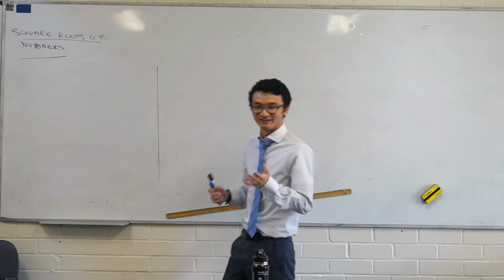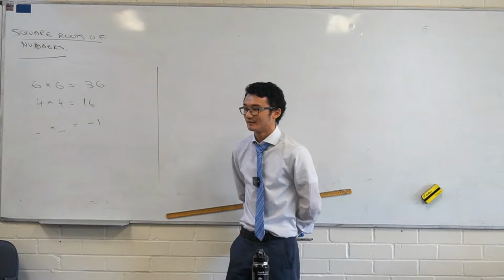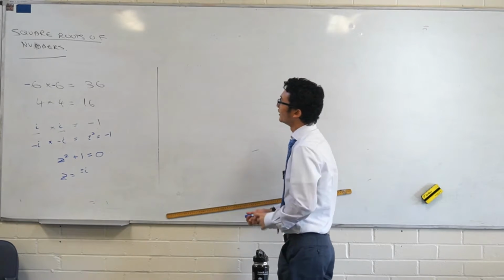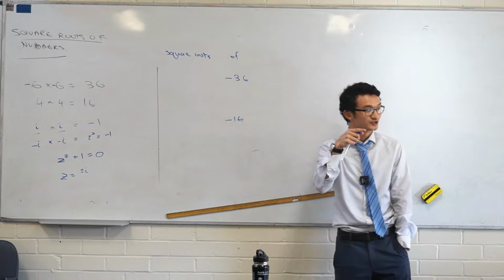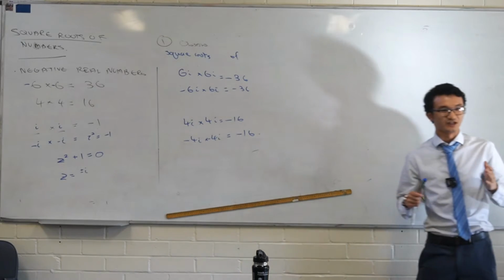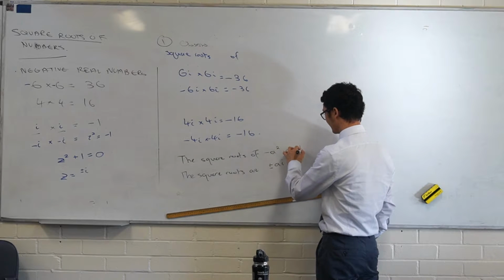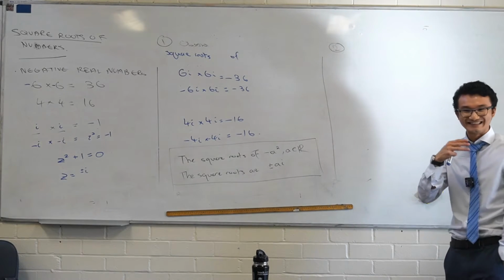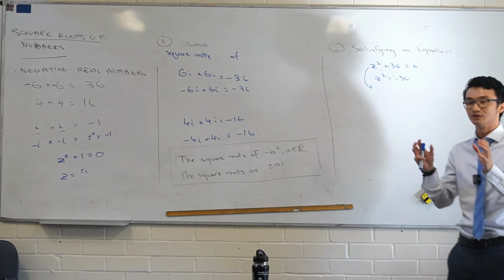Square Roots of Negative Numbers (Part 1: Observation and Equations)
How to find the square roots of negative numbers using observation and equations